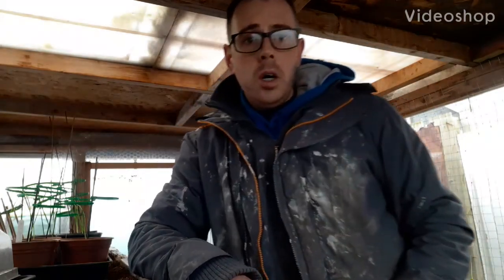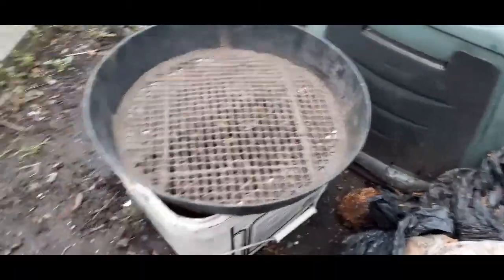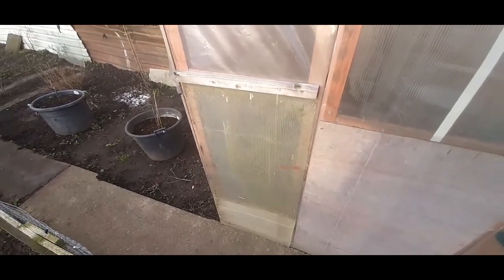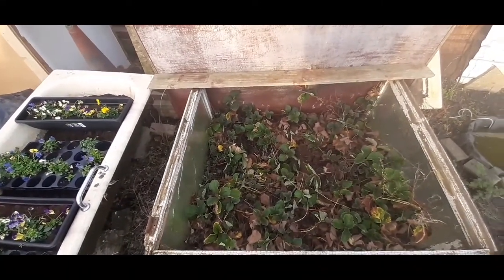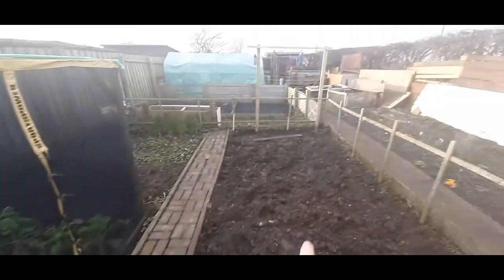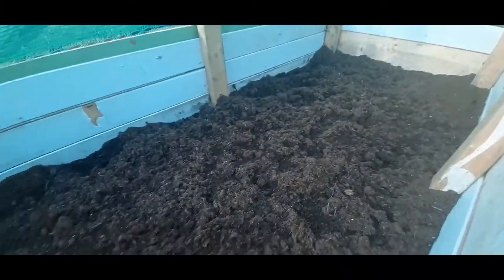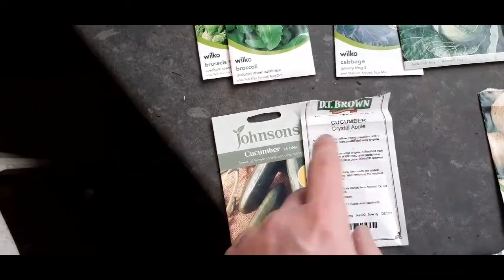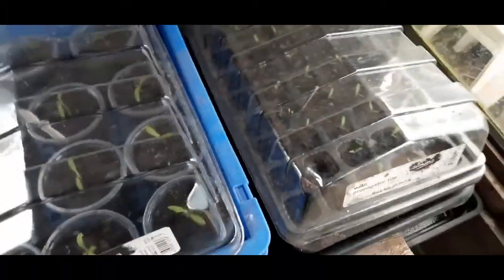My garden diary 26/1/2020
Sorting out seeds and seeing where they are going also doing little bits on the plot